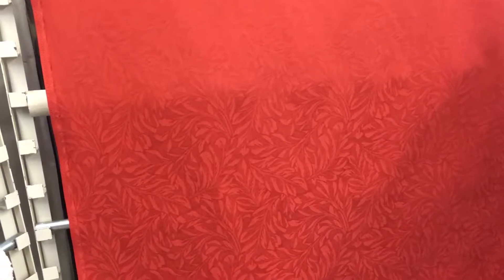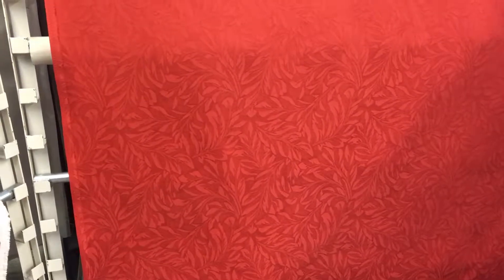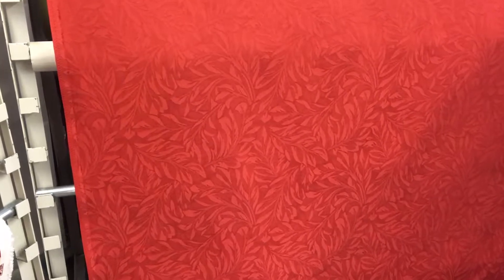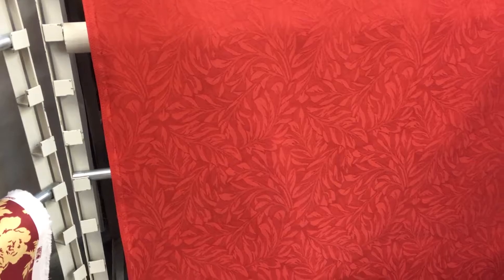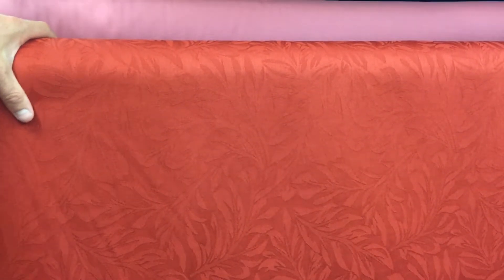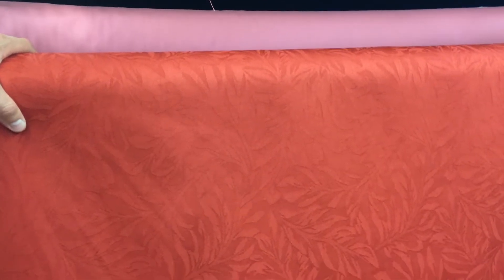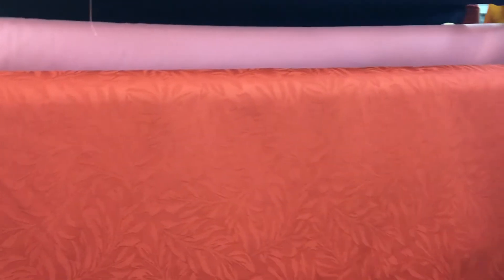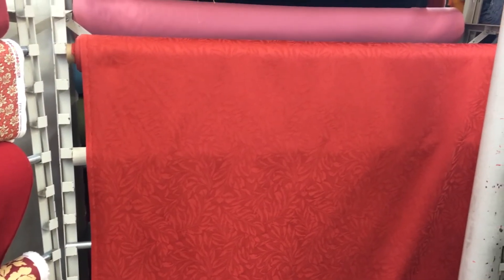Red Floral Damask Cotton Clothing / Drapery Fabric By The Yard 54"W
Heritage Olive Linen

54 Inches Wide.

Great for window treatments, decorative pillows, handbag Lining, light
duty upholstery applications and almost any craft project.

This is woven and is light to the touch. This feels like elegant
drapery best used for lining a hand bag, or jacket or other project
that needs a little sophistication.